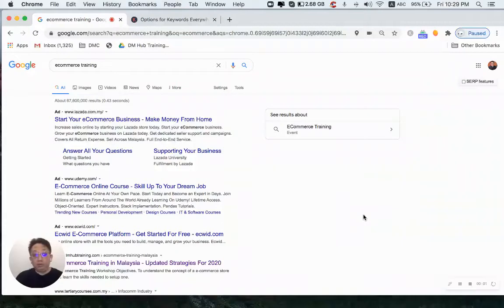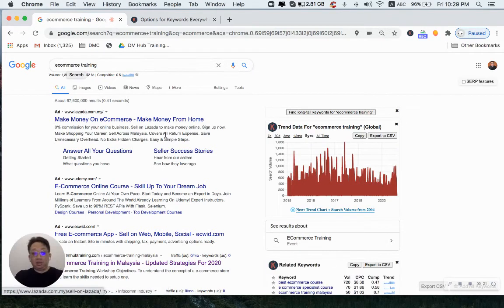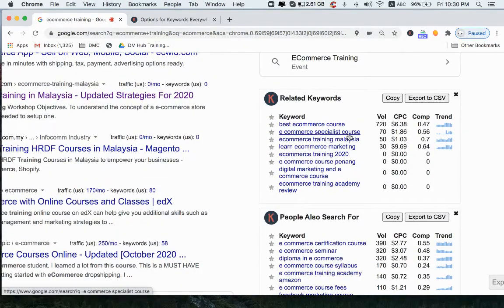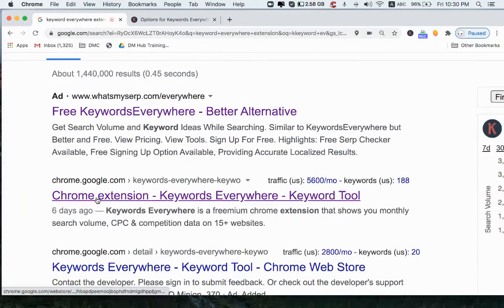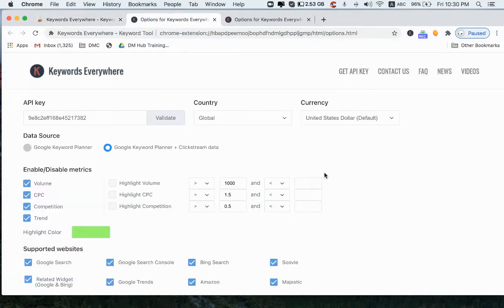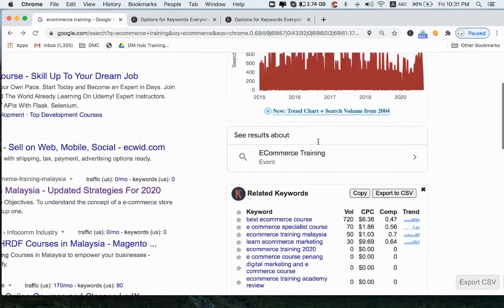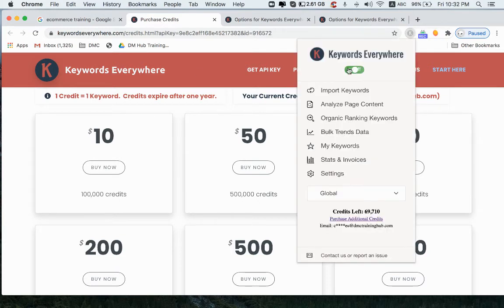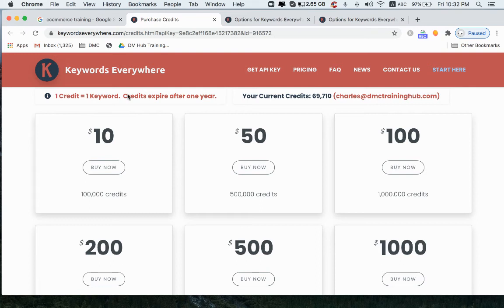SEO Tool - Keyword Everywhere | How To Use Keywords Everywhere | SEO Tutorial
In this video, I'll show you how to use Keywords Everywhere---a SEO tool---in just a few clicks/step by step.

If you are figuring out how to check keyword search volume, then you've come to the right place.

The questions are:
1）How do you check the price of keywords?
2）How do I find keyword volume?
3）What are the potential keywords of my niche?

In this tutorial, I will discuss:

0:00 How to check keyword search volume?
0:11 Turn on Keywords everywhere extension
0:17 Features of Keywords Everywhere
1:12 Install Keywords everywhere extension via
2:10 How to purchase credits at Keywords Everywhere?

By following these steps and tricks, you are able to install Keywords Everywhere in Chrome.

In short, I am Charles from DMC.

Hope this tutorial will help you in SEO.